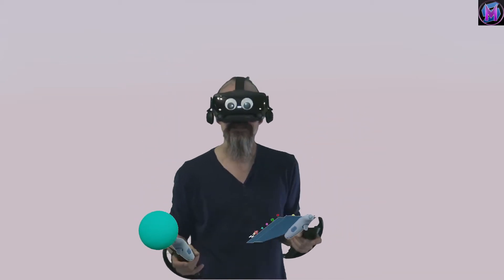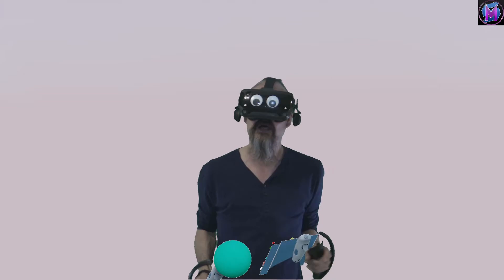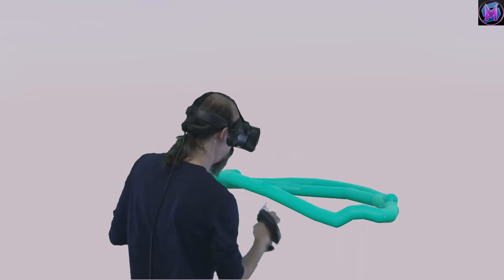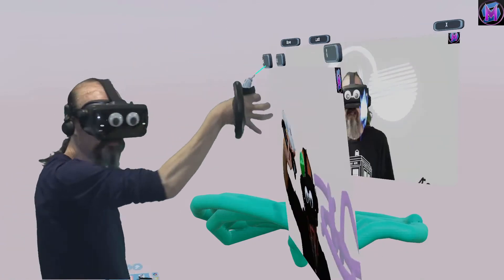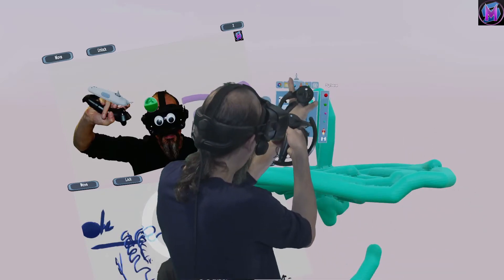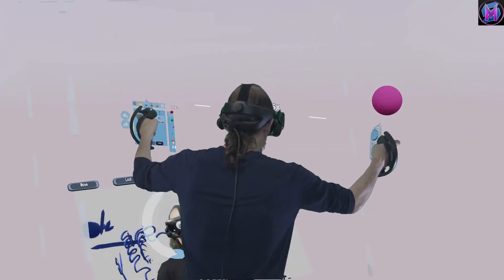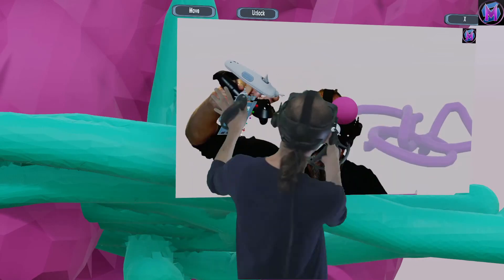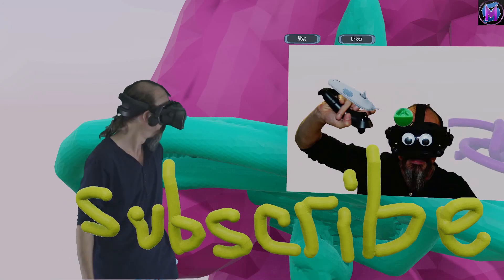Teaching SculptrVR: Reference Images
SculptrVR Tutorial! Sometimes you want to use a picture as a reference when you make a sculpture. You can import Reference Images into any sculpt by putting the file in the right place. This is a look at how to do this, and how to control those images. This is a free series of tutorials for SculptrVR, the virtual reality sculpting program.